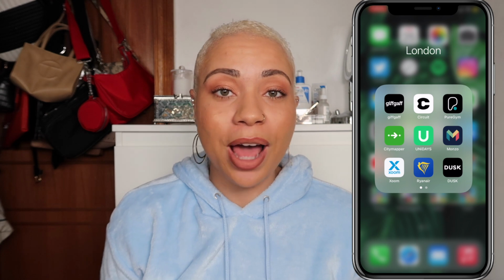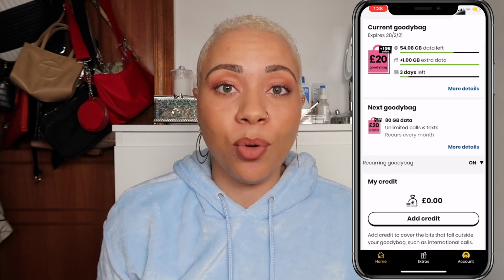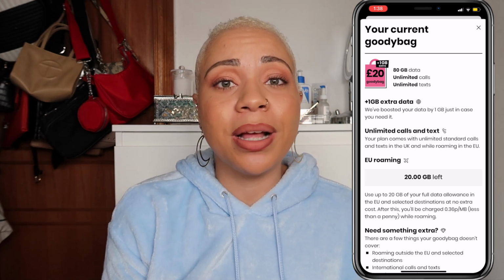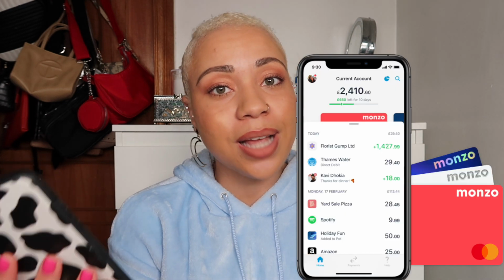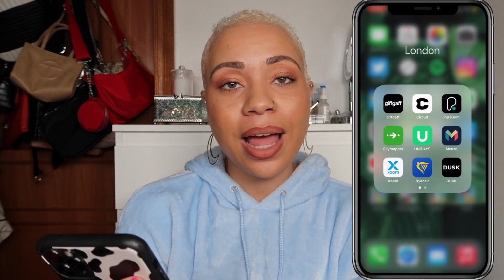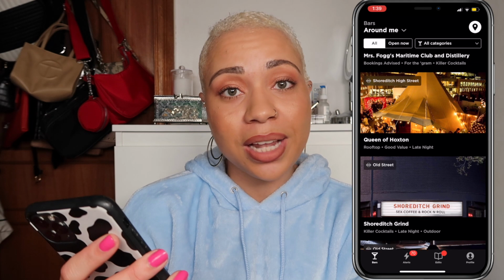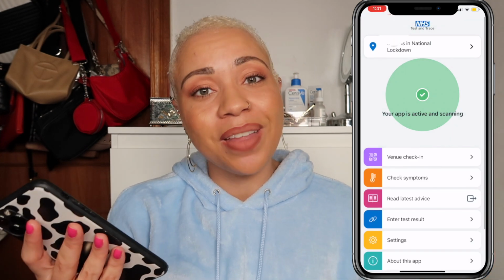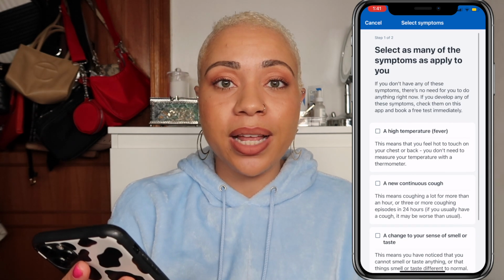Here's all of the apps I've downloaded since moving abroad to London!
I've been wanting to do this video for a while now..but here are a bunch of the apps I've downloaded only my iPhone since moving to London! I thought that this may be helpful for someone preparing to make the move or even for future visitors!